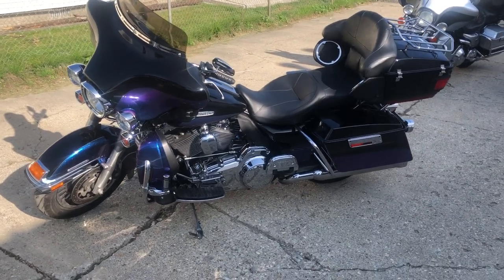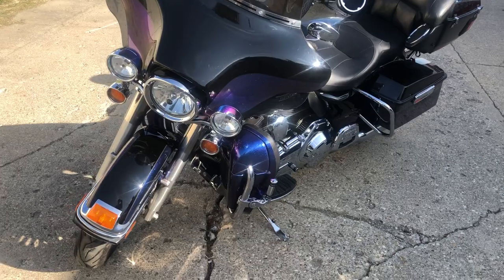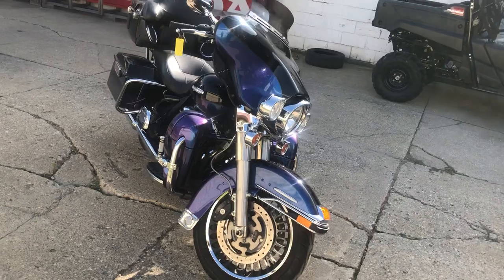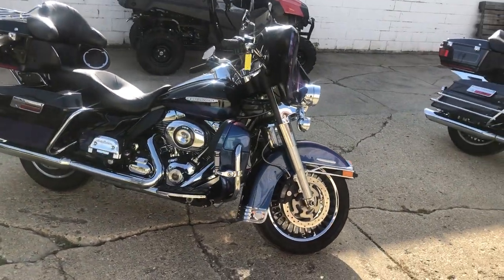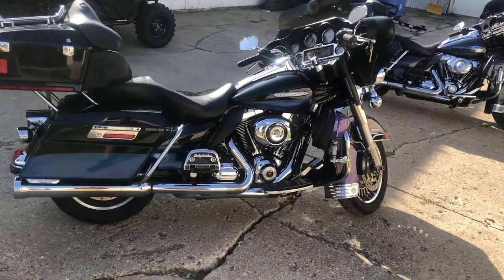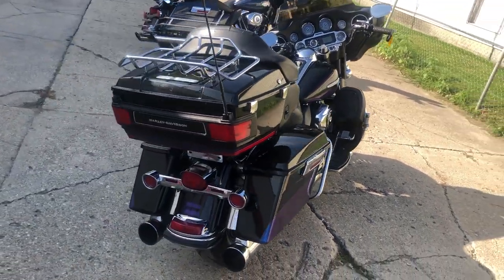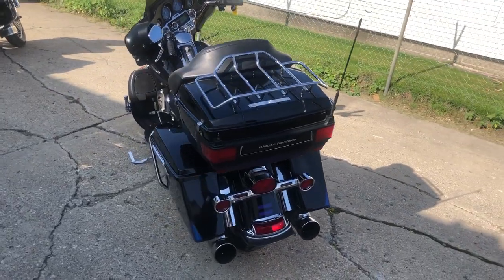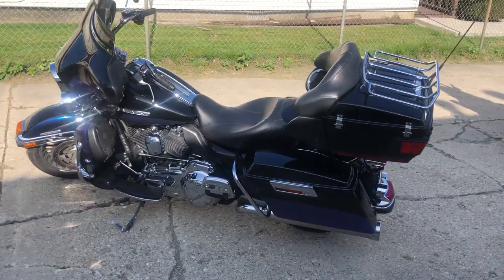USED HARLEY ULTRA LIMITED FOR SALE IN MI IN HARD-TO-FIND COLOR BLACK ICE!